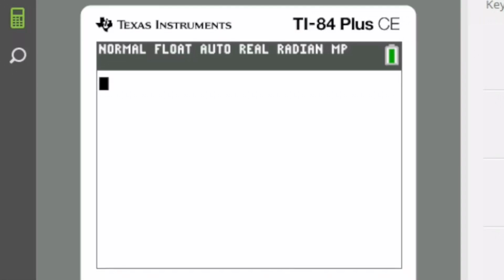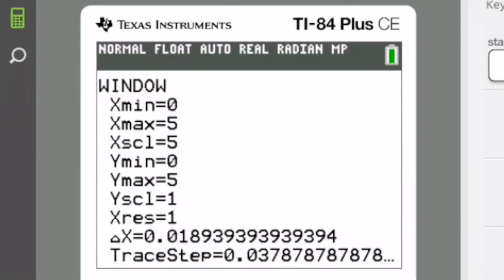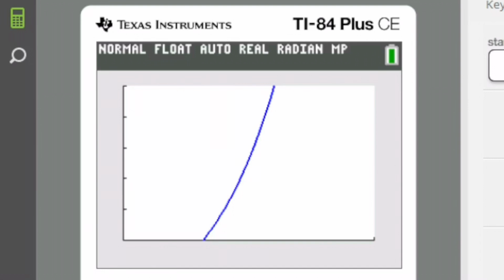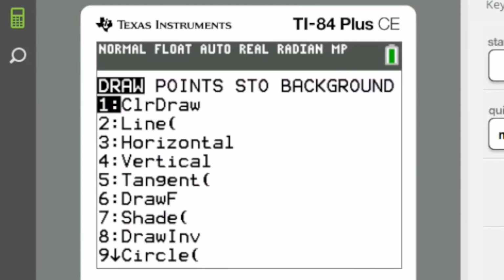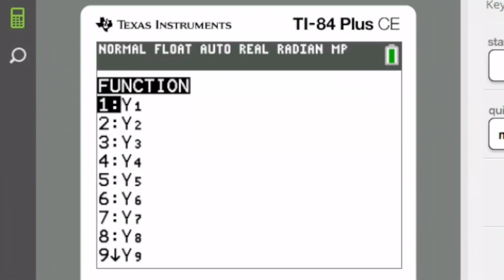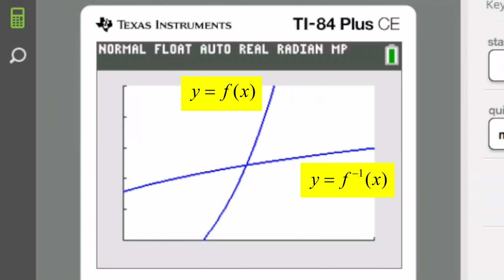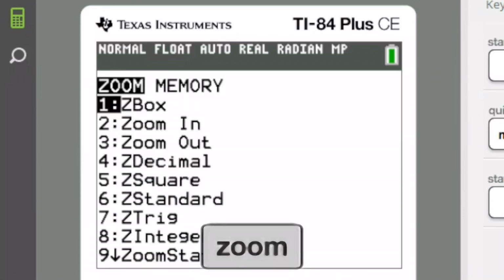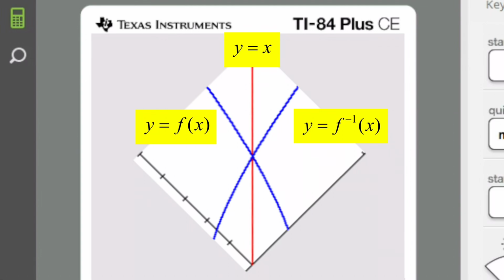Use GDC to Sketch Inverse Graphs | IBDP Maths | TI-84